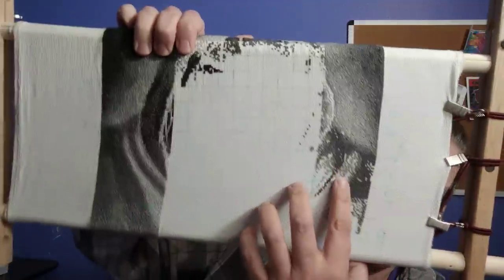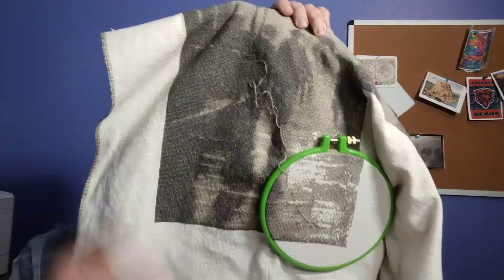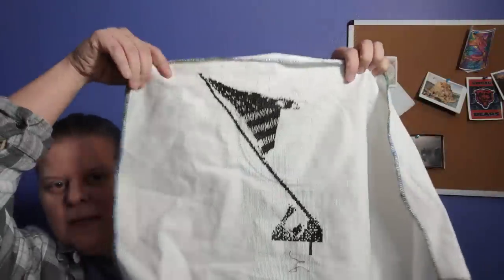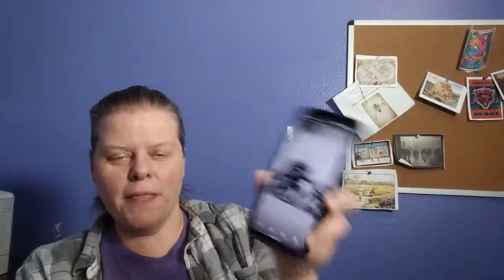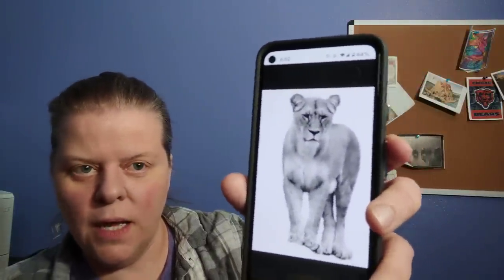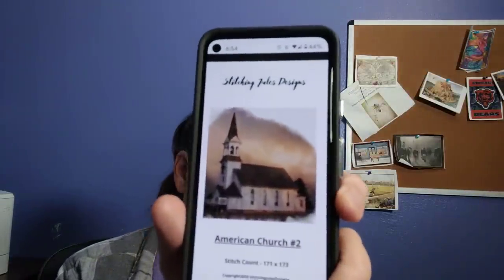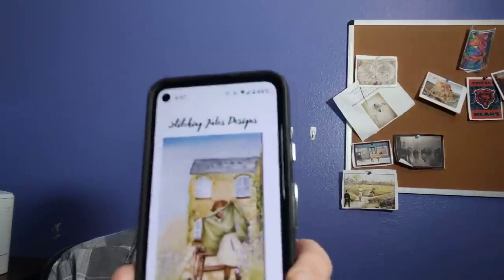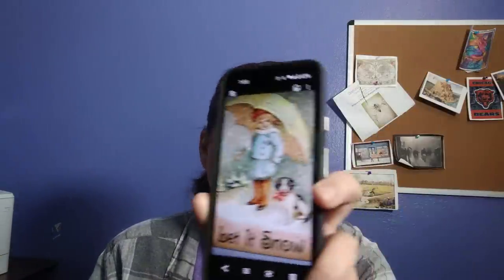FlossTube #185: New Start (One I Designed And Love), Project & Honey Update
My Etsy Store

Grid Marking Pen